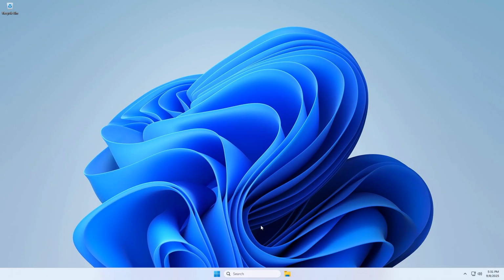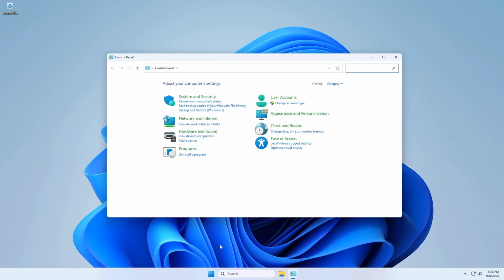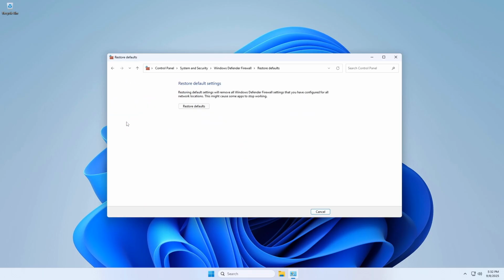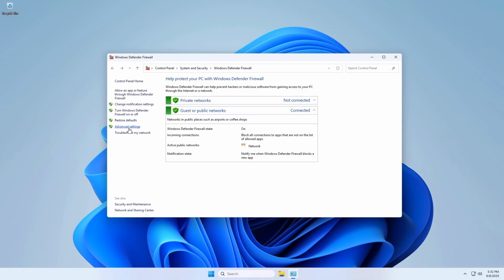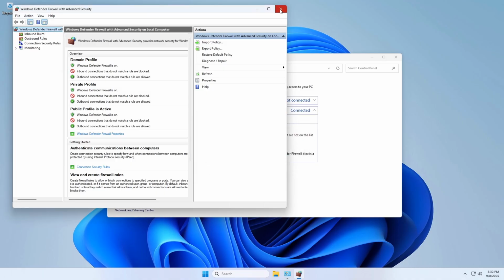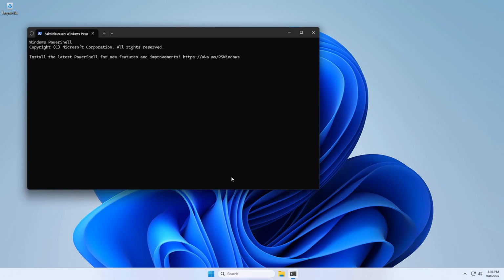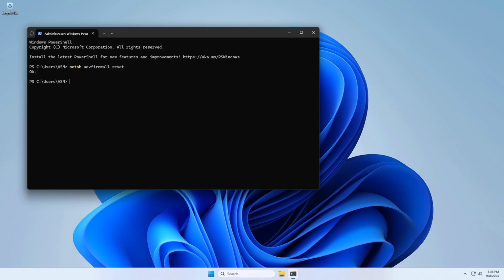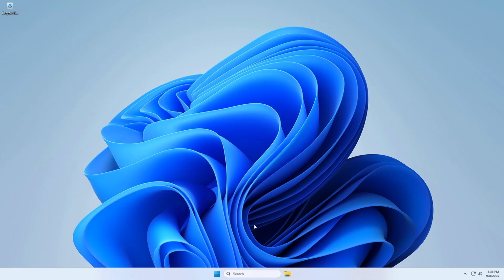How To Reset Windows Firewall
Resetting Windows Firewall can help resolve configuration issues or restore default security settings. Here's how to do it safely and effectively.

Thanks ❤️